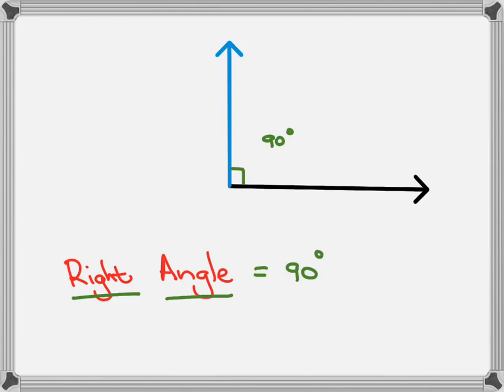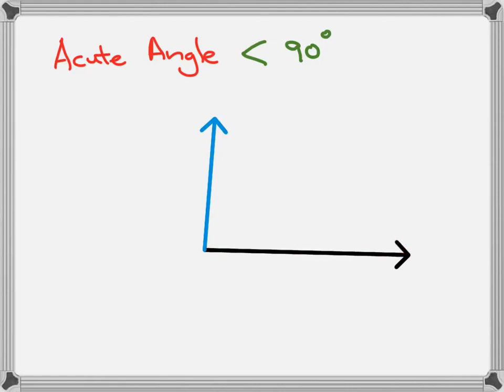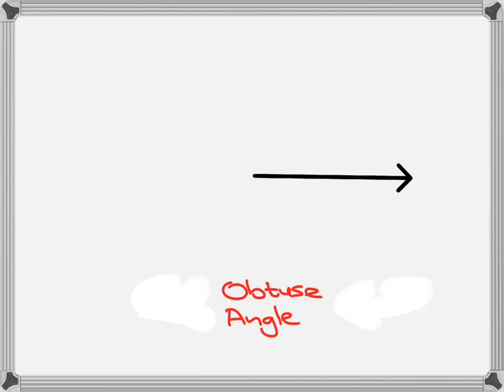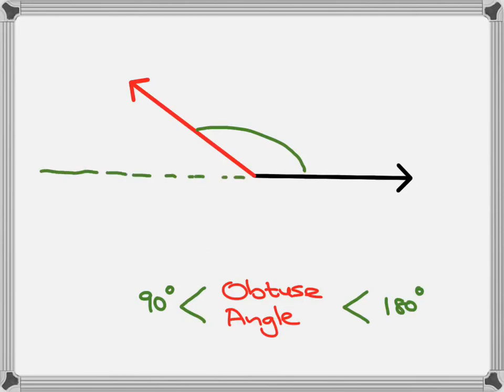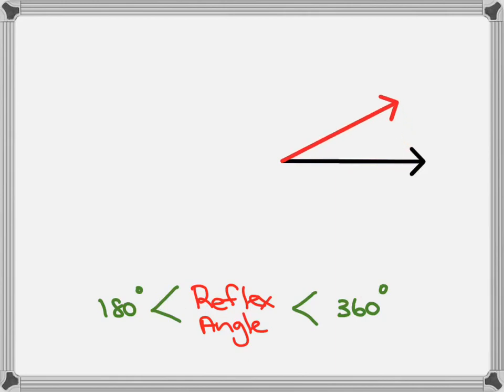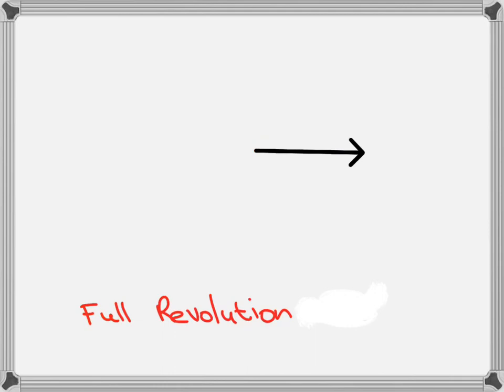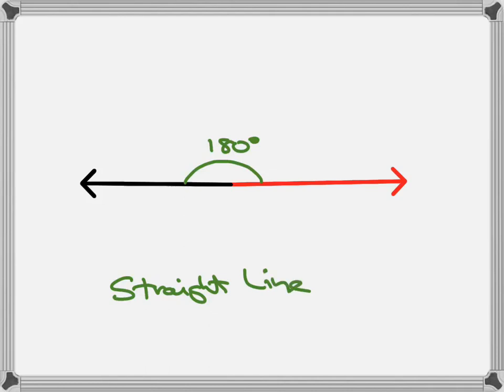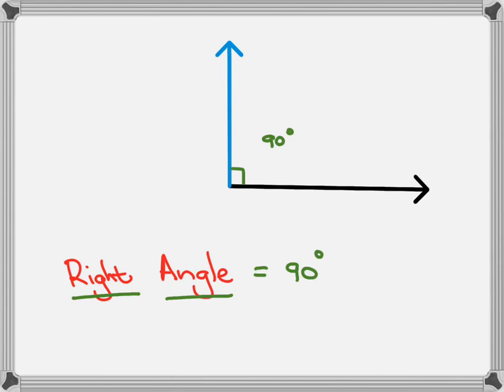Best steps to angle classifying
Best steps to angle classifying Learning to classify angles easy way   ,Right Angles. Acute Angles. Obtuse Angles. Reflex Angles. Straight Line Angles and Full Revolution Angles.